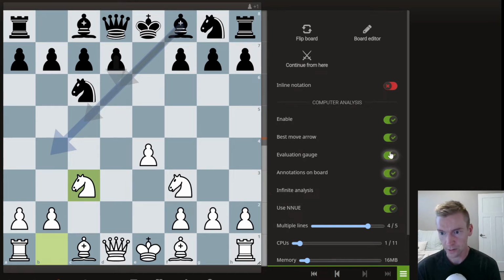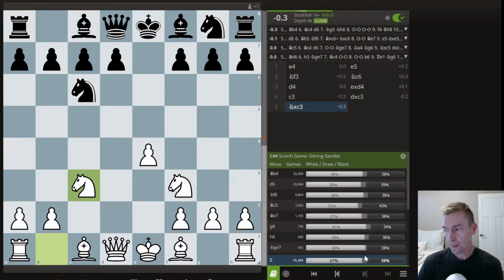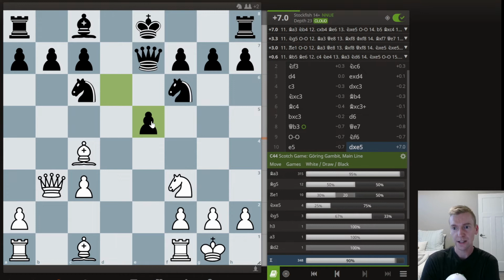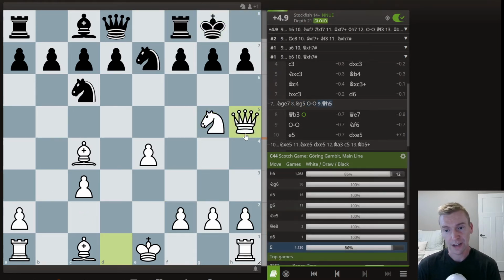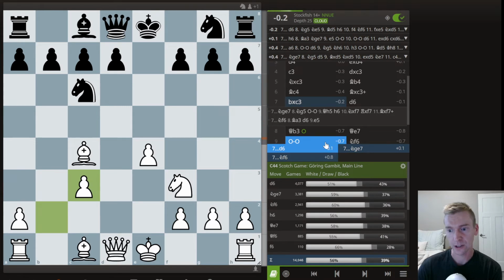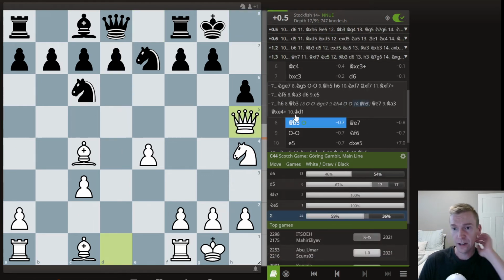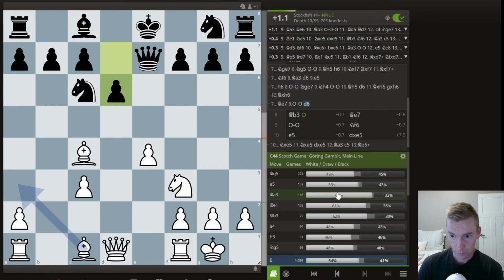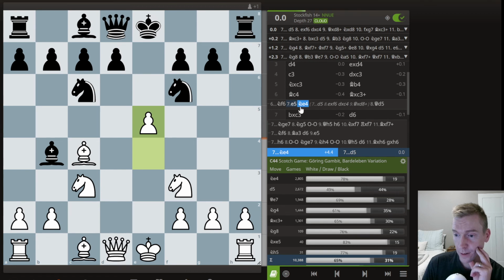Lichess Opening Explorer New Feature | Building a Repertoire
Matt shows you how to build a chess repertoire with the Lichess Opening Explorer. The example repertoire is based on the Goring Gambit for the white pieces.